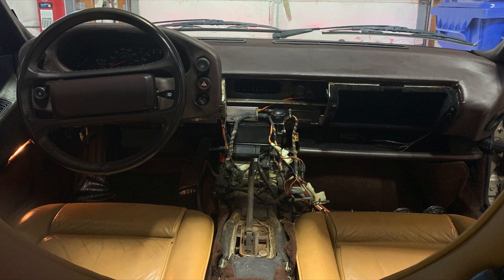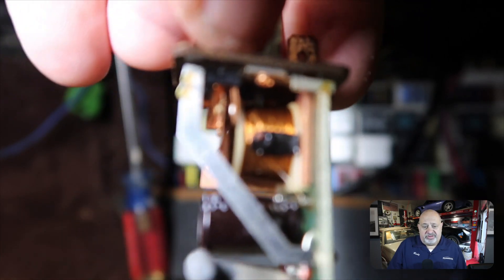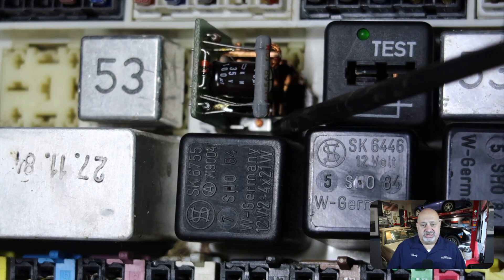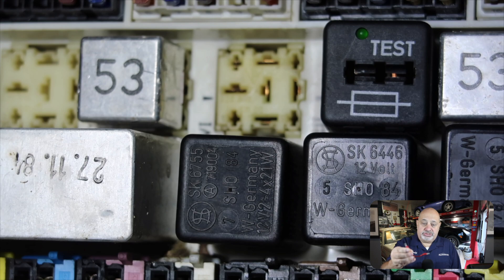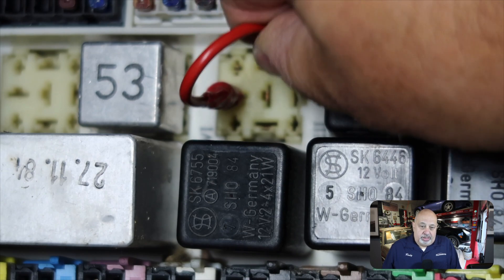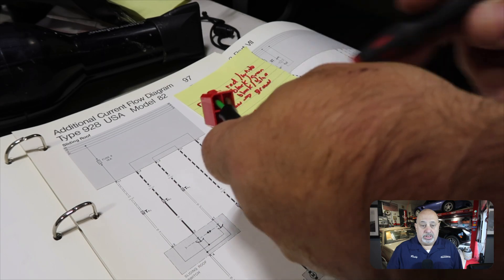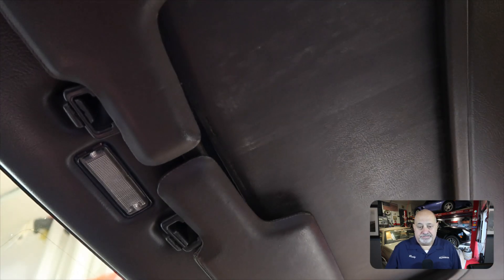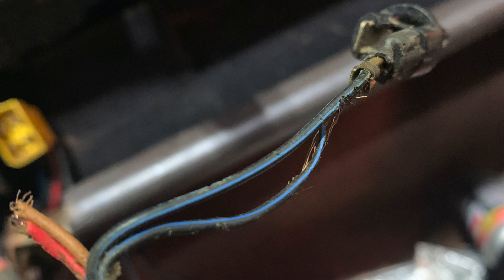How To Use a Jumper Wire To Troubleshoot Porsche 928 Relays To Close Power Windows and Sunroof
This is the latest repair on "Risky Business," our $4,000 1985 Porsche 928S project car.

In this video, Rudy walks you through he uses a jumper wire between pins 30 and 87 to verify the car's power window relay is not working properly.  Rudy successfully closes the car's open driver's door window and a power sunroof using the jumper wire.  This procedure can be used, albeit carefully, with many other relays found in the complex Porsche 928 wiring harness.

When you subscribe, send an email with your snail mail address and YouTube User Name to , and we will send you one free GuysWithRides logo static cling and one iridescent sticker!

00:00 - 00:45 Intro
00:46 - 00:54 Channel Trailer
00:55 - 01:59 How To Remove and Inspect a Relay
02:00 - 05:30 Use a Jumper Wire to Close a Power Window and Sunroof
05:30 - 07:18 Next Steps